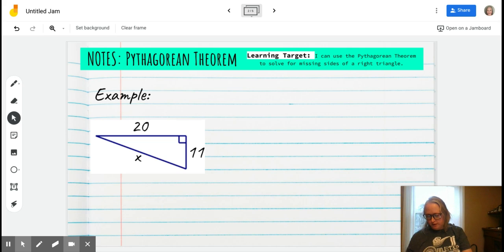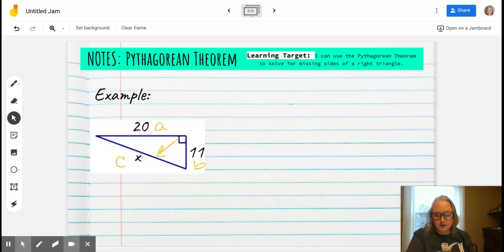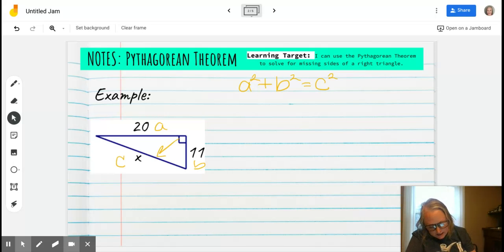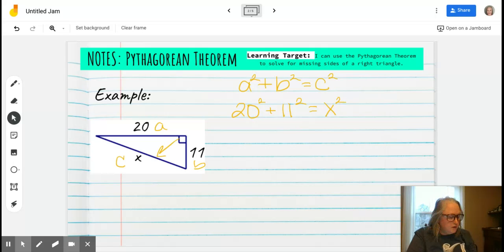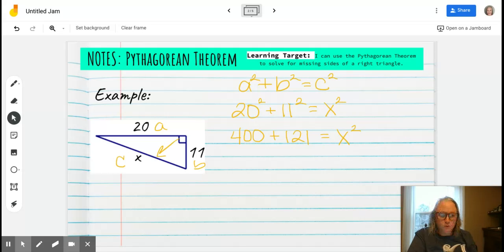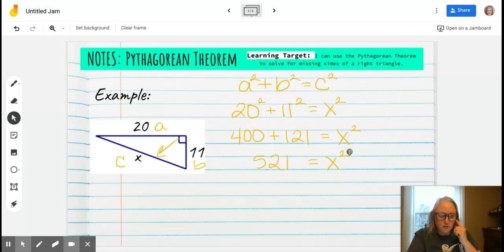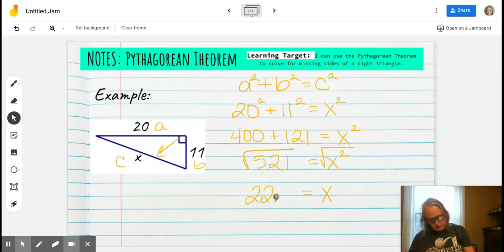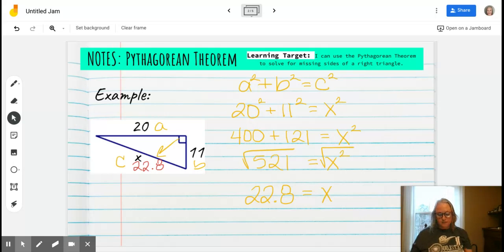Pythagorean Theorem when the missing side is the hypotenuse